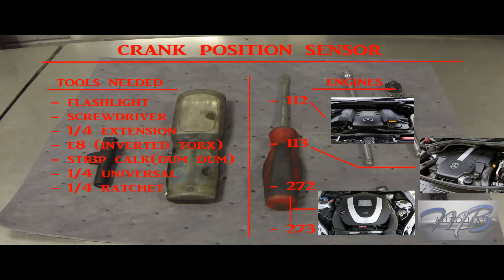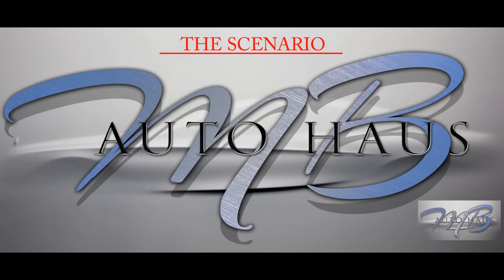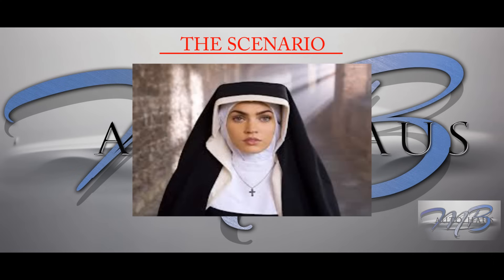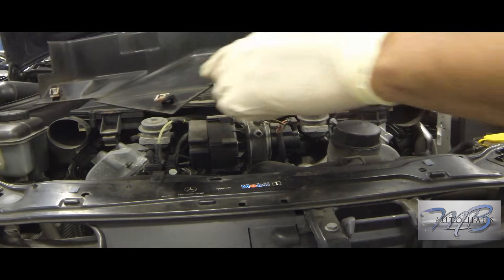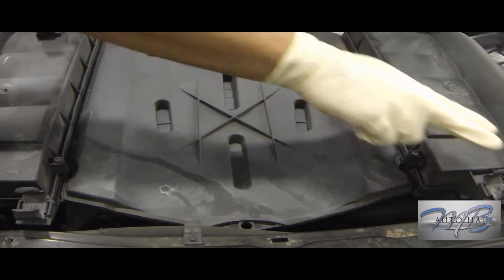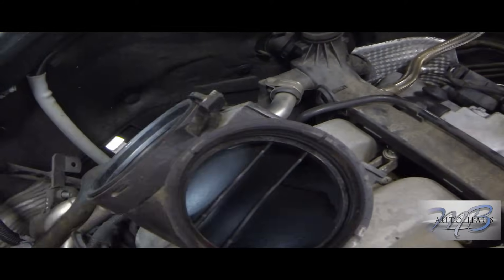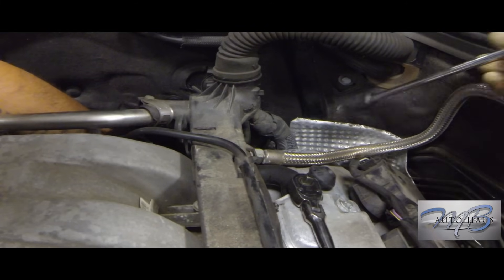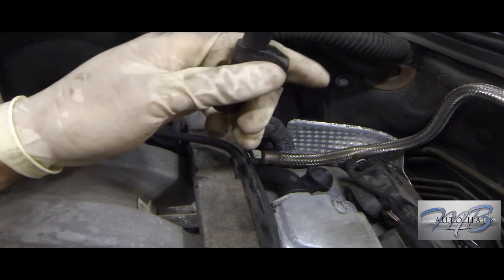MB AUTOHAUS MERCEDES BENZ CRANK POSITION SENSOR REPLACED 1 OF 2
IN THIS TUTORIAL WE SHOW YOU HOW TO CHANGE THE CRANK SENSOR FOR THE MERCEDES BENZ.